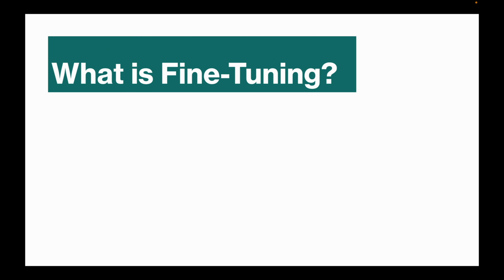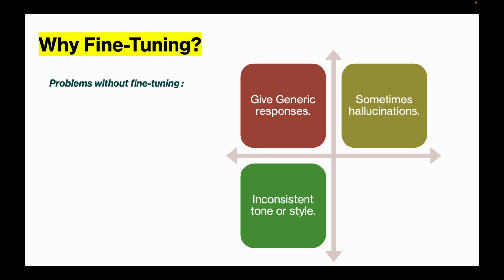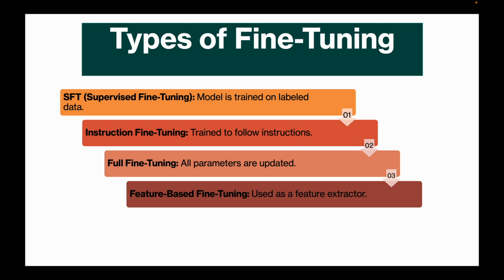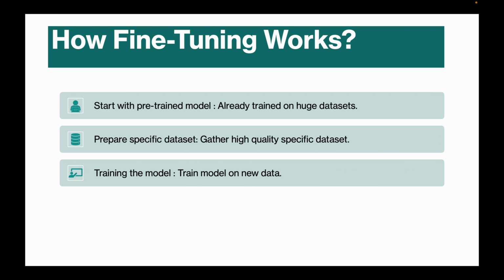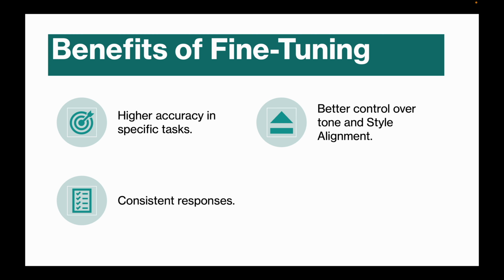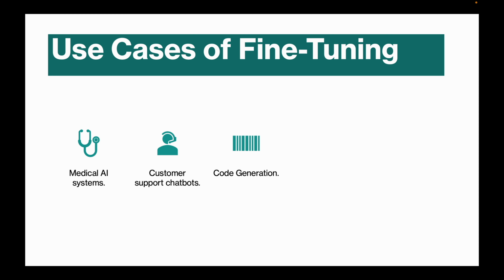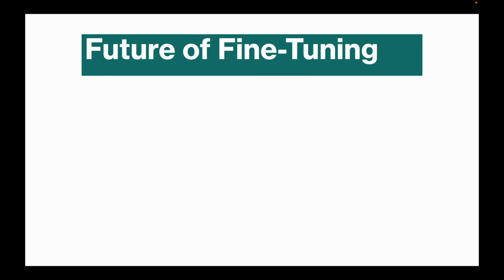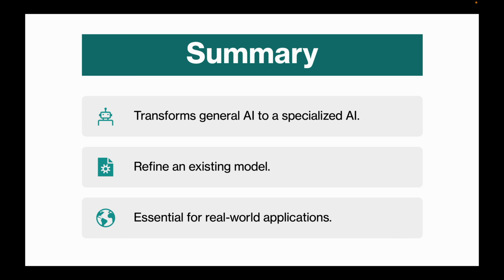Learn Fine Tuning in 7 Minutes only ai | AI for Beginners